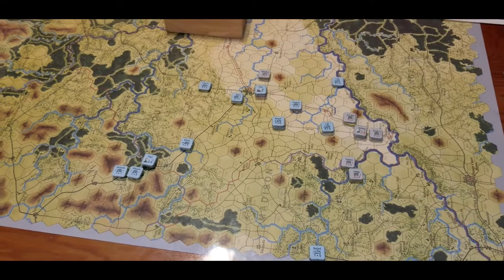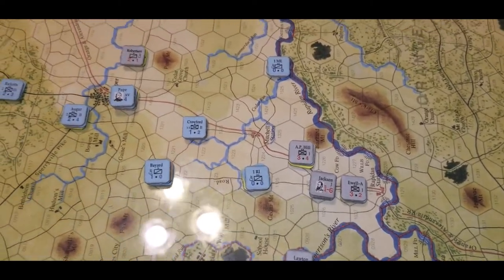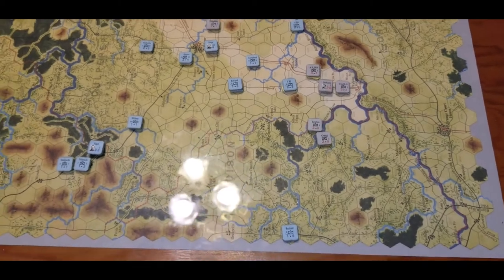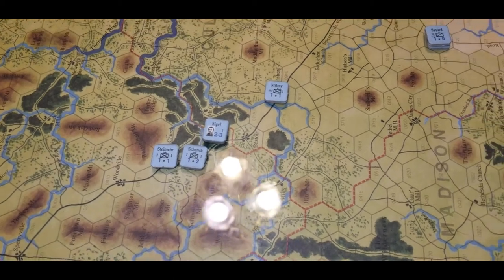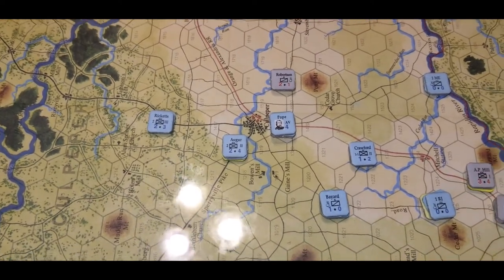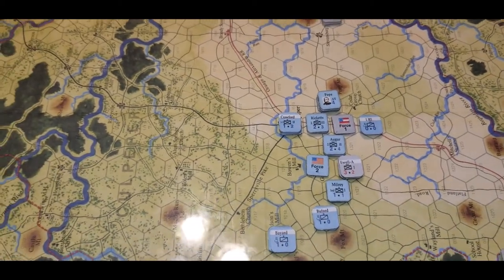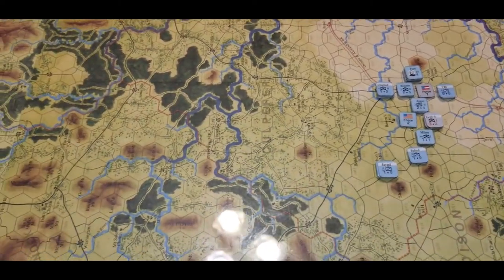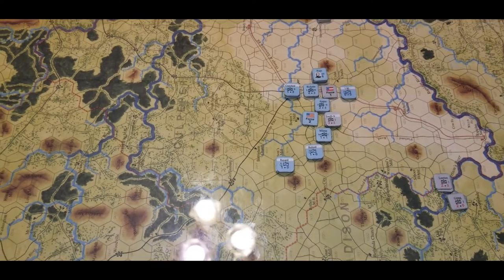Stonewall Jacksons Way (Cedar Mountain Co-Op) - AH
My buddy Wade (Osprey - BGG) and I played both sides cooperatively in this scenario since we are both still novices to the rules. Turned out to be a fun, 1-day play-through, and we both picked up a lot of rules information for this series. No doubt there will be more to come on this.

Stonewall Jackson's Way
Avalon Hill (1992)

Cedar Mountain Scenario